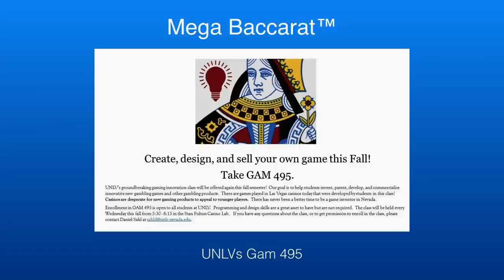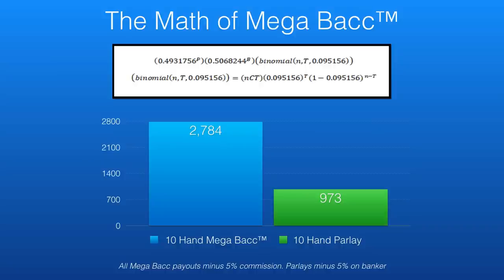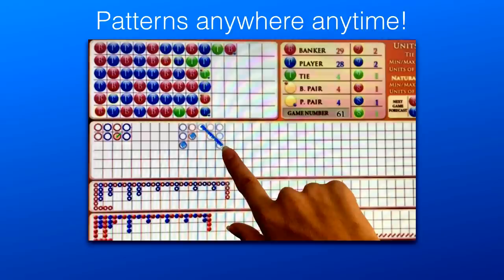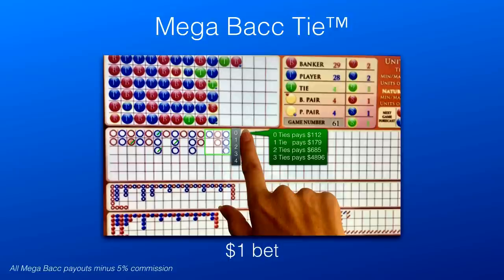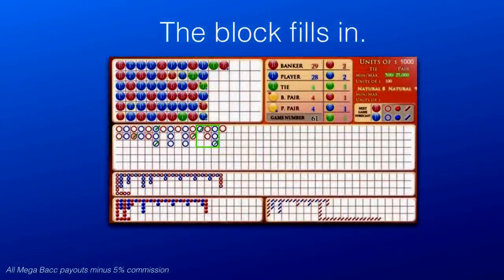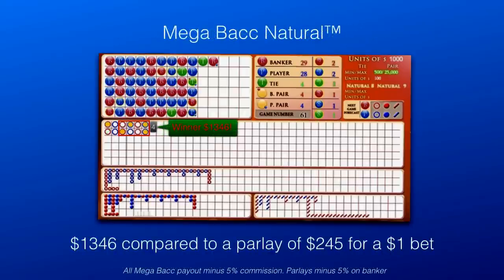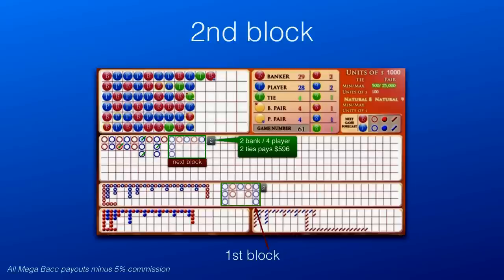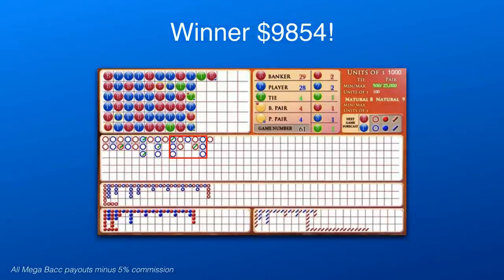Mega Baccarat™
Patented baccarat side bet prototype that creates small, medium and extremely large jackpots using player designed patterns.